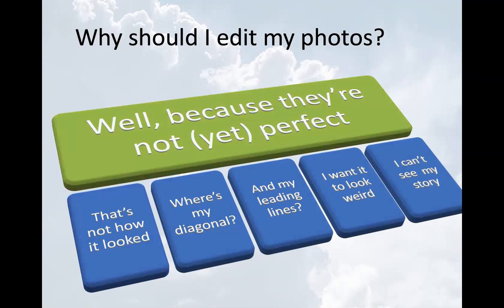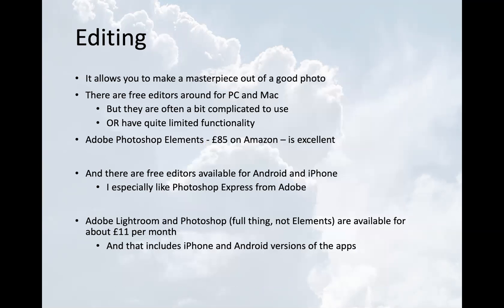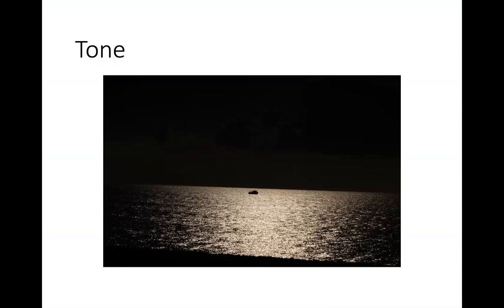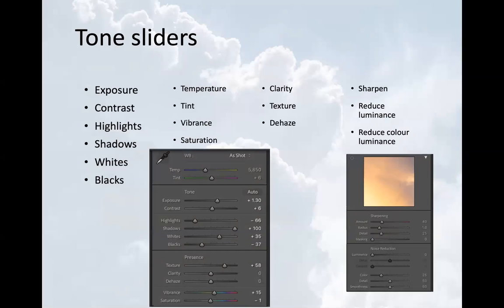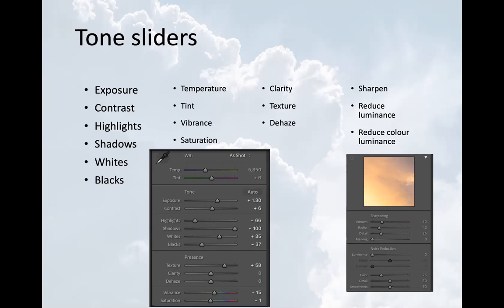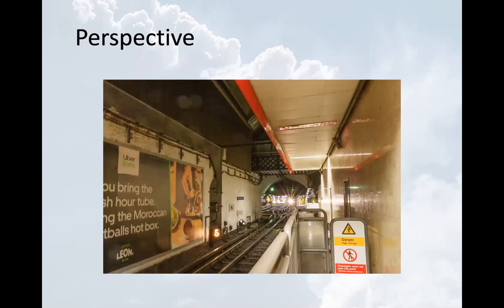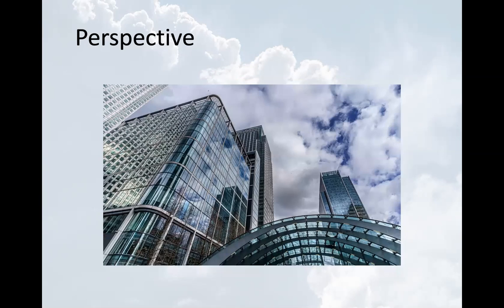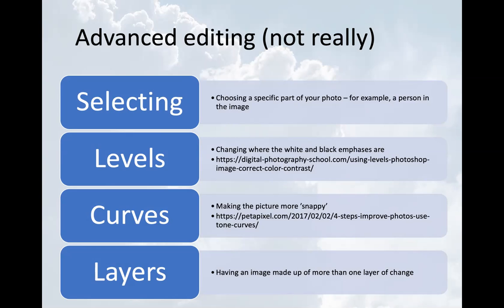Photography 101 3 Editing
This video, the third in the series, is produced by New Malden Camera Club's Hugh Griffiths LRPS for Kimjang Festival Online 2020.

Look at how to use your camera, how to compose a great image and how to edit it to even greater! And all at a basic level that is accessible to everyone!

In this line, New Malden Camera Club hosts the photo competition with a message, "Are you feeling happy?" with the learned techniques, on the theme of what makes you happy and how well you do in this pandemic and lockdown gloom.